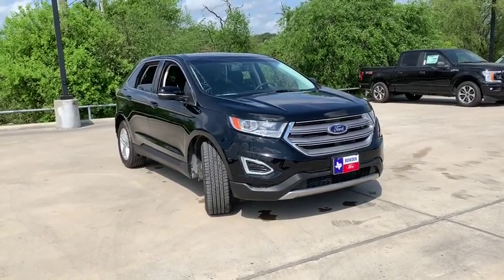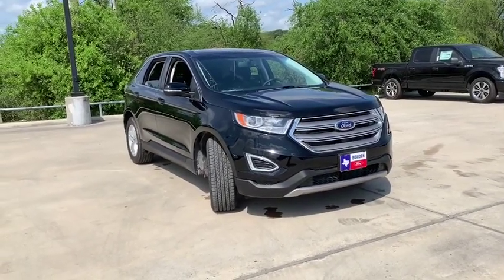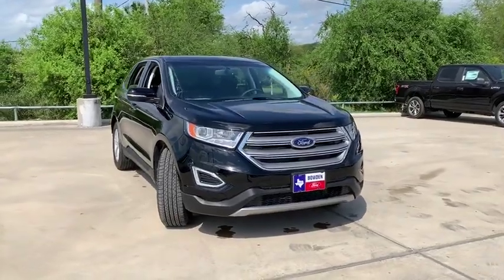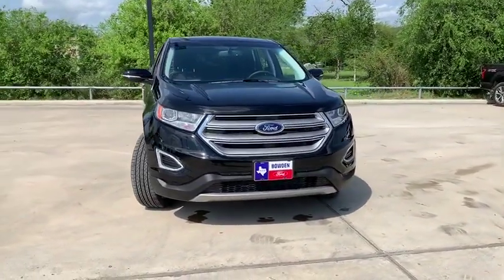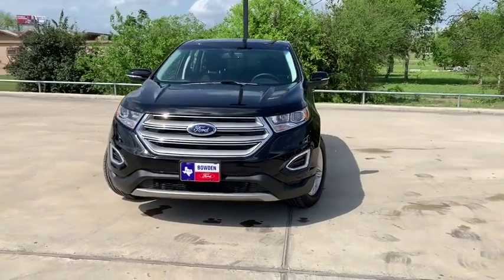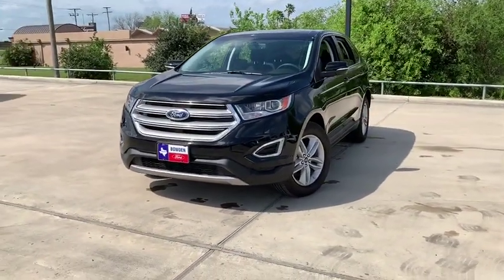2018 Ford Edge Alice, Kingsville, Beeville, Corpus Christi, Robstown, TX 26504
Shadow Black New 2018 Ford Edge available in Alice, Texas at Bowden FOrd. Servicing the Kingsville, Beeville, Corpus Christi, Robstown, TX area.

Bowden Ford
2265 East Main

Black Bodyside Cladding,Body-Colored Door Handles,Body-Colored Front Bumper w/Black Rub Strip/Fascia Accent,Body-Colored Power Heated Side Mirrors w/Convex Spotter Manual Folding and Turn Signal Indicator,Body-Colored Rear Bumper w/Black Rub Strip/Fascia Accent,Chrome Side Windows Trim and Black Front Windshield Trim,Clearcoat Paint,Deep Tinted Glass,Fixed Rear Window w/Fixed Interval Wiper and Defroster,Fully Automatic Projector Beam Halogen Daytime Running Lights Preference Setting Headlamps w/Delay-Off,Fully Galvanized Steel Panels,LED Brakelights,Liftgate Rear Cargo Access,Lip Spoiler,Metal-Look Grille w/Chrome Surround,Perimeter/Approach Lights,Spare Tire Mounted Inside Under Cargo,Speed Sensitive Variable Intermittent Wipers,Steel Spare Wheel,Tailgate/Rear Door Lock Included w/Power Door Locks,Tires: 245/60R18 AS BSW -inc: mini spare,Wheels: 18' Sparkle Silver Painted Aluminum -inc: Split-spoke,2 Seatback Storage Pockets,4 12V DC Power Outlets,60-40 Folding Split-Bench Front Facing Manual Reclining Fold Forward Seatback Premium Cloth Rear Seat,Air Filtration,Analog Display,Cargo Area Concealed Storage,Cargo Net,Cargo Space Lights,Carpet Floor Trim,Compass,Cruise Control w/Steering Wheel Controls,Day-Night Auto-Dimming Rearview Mirror,Delayed Accessory Power,Driver And Passenger Visor Vanity Mirrors w/Driver And Passenger Illumination,Driver Foot Rest,Dual Zone Front Automatic Air Conditioning,Fade-To-Off Interior Lighting,FOB Controls -inc: Windows,Front And Rear Map Lights,Front Center Armrest w/Storage and Rear Center Armrest,Front Cupholder,Full Carpet Floor Covering -inc: Carpet Front And Rear Floor Mats,Full Cloth Headliner,Full Floor Console w/Covered Storage Mini Overhead Console w/Storage and 4 12V DC Power Outlets,Gauges -inc: Speedometer Odometer Engine Coolant Temp Tachometer Trip Odometer and Trip Computer,HVAC -inc: Underseat Ducts and Console Ducts,Illuminated Locking Glove Box,Instrument Panel Bin Covered Dashboard Storage Driver / Passenger And Rear Door Bins,Interior Trim -inc: Metal-Look Instrument Panel Insert Metal-Look Door Panel Insert Metal-Look/Piano Black Console Insert and Chrome/Metal-Look Interior Accents,Keypad,Leather/Metal-Look Gear Shift Knob,Leather/Metal-Look Steering Wheel,Manual Tilt/Telescoping Steering Column,Manual w/Tilt Front Head Restraints and Manual Adjustable Rear Head Restraints,Outside Temp Gauge,Power 1st Row Windows w/Driver And Passenger 1-Touch Up/Down,Power Door Locks w/Autolock Feature,Power Rear Windows and Fixed 3rd Row Windows,Proximity Key For Doors And Push Button Start,Rear Cupholder,Remote Keyless Entry w/Integrated Key Transmitter Illuminated Entry Illuminated Ignition Switch and Panic Button,Seats w/Cloth Back Material,Securilock Anti-Theft Ignition (pats) Engine Immobilizer,Systems Monitor,Trip Computer,Unique Cloth Bucket Seats -inc: 10-way power driver's seat (fore/aft/up/down/recline/tilt/lumbar) and 6-way power passenger seat (fore/aft/up/down/tilt/manual recline),Vinyl Door Trim Insert,150 Amp Alternator,18 Gal. Fuel Tank,3.36 Axle Ratio,4-Wheel Disc Brakes w/4-Wheel ABS Front And Rear Vented Discs Brake Assist and Hill Hold Control,50-State Emissions System,540CCA Maintenance-Free Battery w/Run Down Protection,Brake Actuated Limited Slip Differential,Dual Stainless Steel Exhaust w/Polished Tailpipe Finisher,Electric Power-Assist Steering,Engine Auto Stop-Start Feature,Engine: Twin-Scroll 2.0L EcoBoost,Front And Rear Anti-Roll Bars,Front-Wheel Drive,Gas-Pressurized Shock Absorbers,GVWR: 5 320 lbs,Multi-Link Rear Suspension w/Coil Springs,Strut Front Suspension w/Coil Springs,Transmission w/Driver Selectable Mode,Transmission: 6-Speed Automatic w/SelectShift -inc: steering wheel mounted paddle shifters,2 LCD Monitors In The Front,Integrated Roof Antenna,Radio w/Seek-Scan Clock Aux Audio Input Jack and Steering Wheel Controls,Radio: AM/FM Stereo w/Single CD Player -inc: MP3 capability speed-compensated volume and 6 speakers,SiriusXM Radio -inc: a 6-month prepaid subscription Service is not available in Alaska or Hawaii Subscriptions to all SiriusXM services are sold by SiriusXM after trial period If you decide to continue service after your trial the subscription plan you choose will automatically renew thereafter and you will be charged according to your chosen payment method at then-current rates Fees and taxes apply To cancel you must call SiriusXM at 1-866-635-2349 See SiriusXM Customer Agreement for complete terms All f